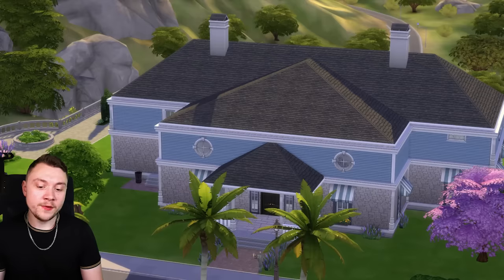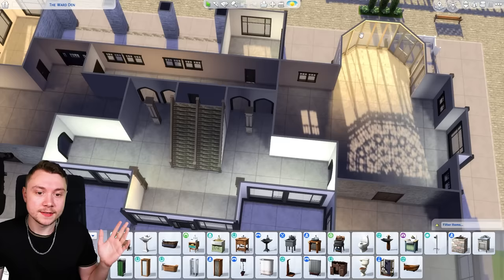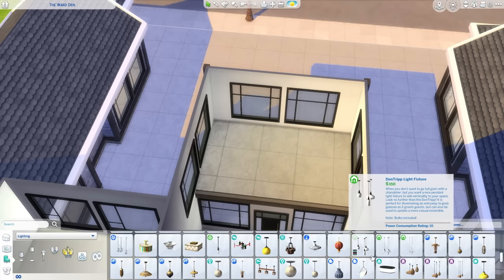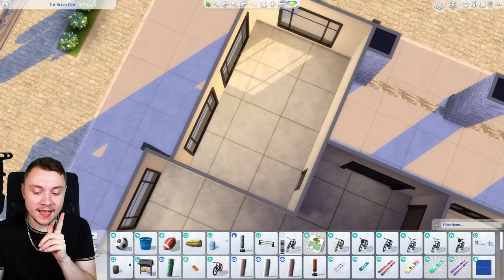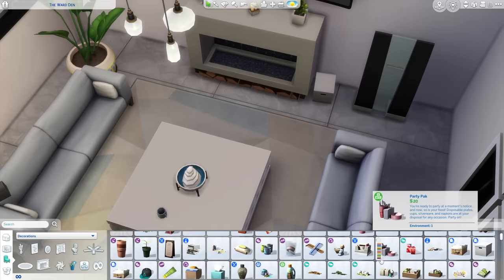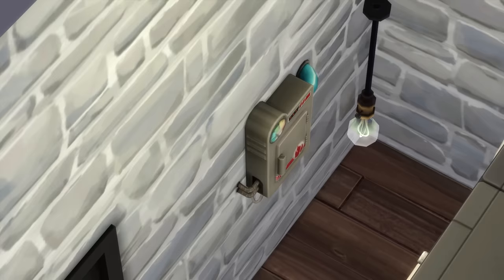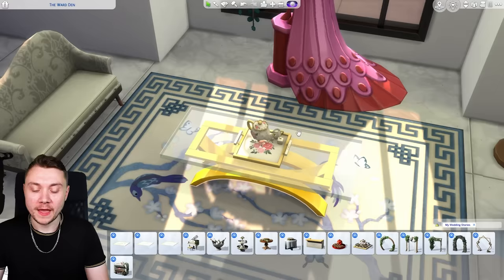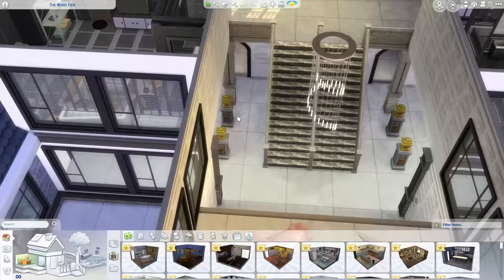Fixing Judith Ward's disgusting house because it really needed saving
Renovating one of the worst EA builds in the entire game! Building houses in The Sims 4 is a fun challenge but unfortunately some pre-set builds in the game are not great.

As a part of my Sims 4 save file, I'm renovating a ton of Sims 4 builds!